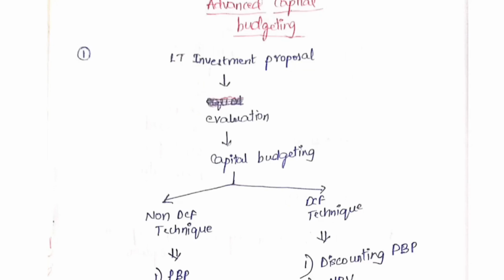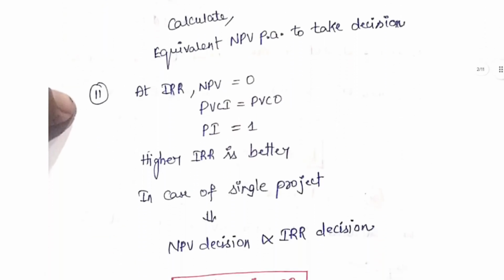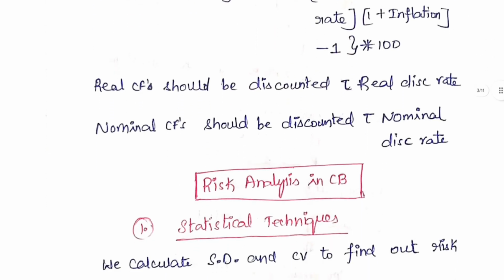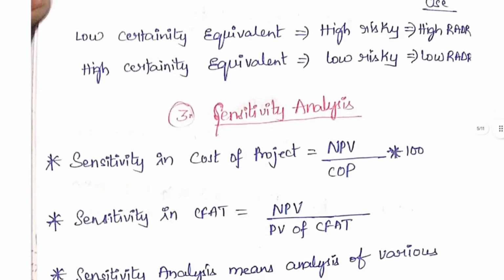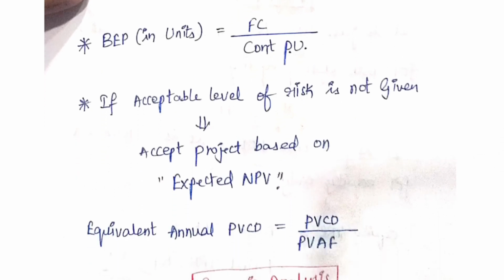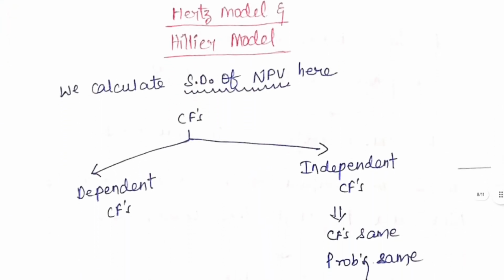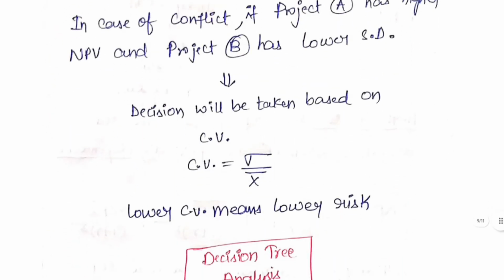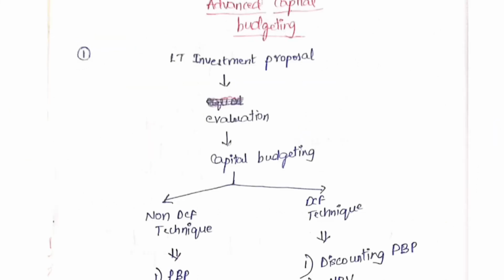Advanced Capital Budgeting Formulae and Concepts